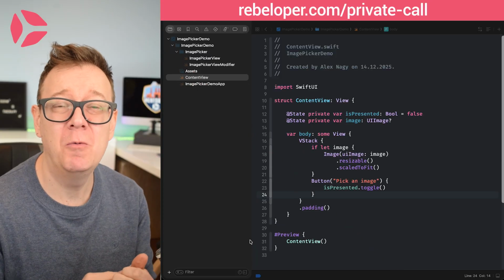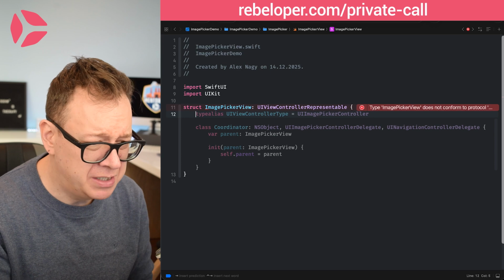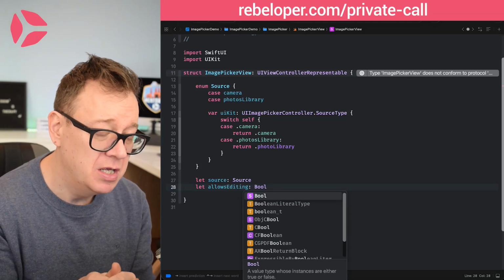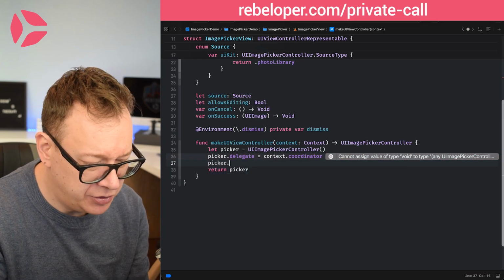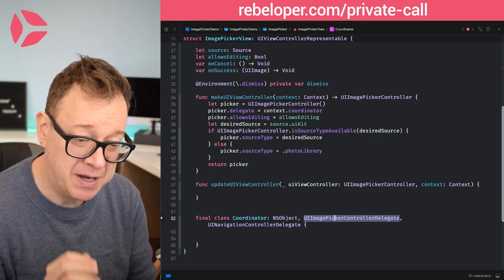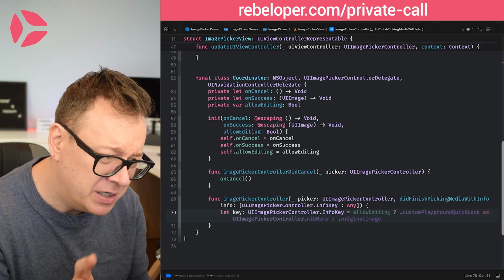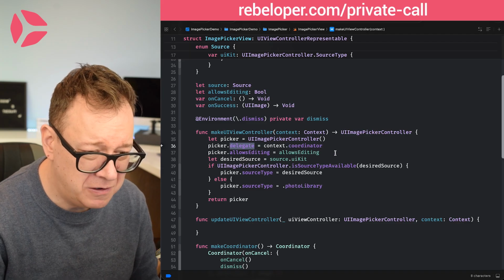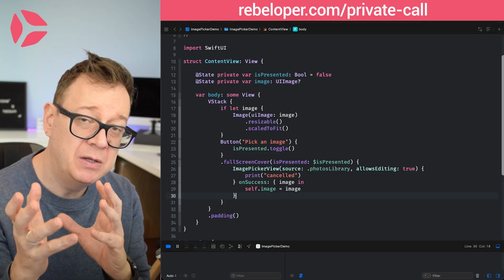SwiftUI Still Can’t Use the Camera (So I Built the Image Picker That Actually Works)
SwiftUI still doesn’t give you a reliable way to use the camera or photo library in real apps — and that becomes a problem the moment you ship beyond a demo.
In this video, I show the exact image picker pattern I use in production SwiftUI apps by wrapping UIImagePickerController with UIViewControllerRepresentable.

No hacks. No fragile bindings. Just a clean coordinator-based solution with proper cancel and success handling.

I help iOS developers become better, faster, and more confident — one trick at a time.